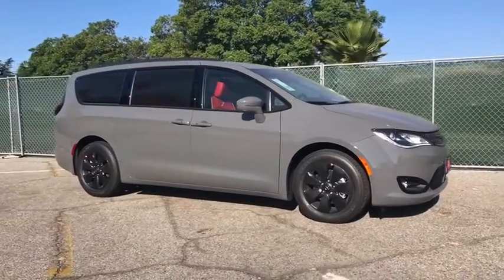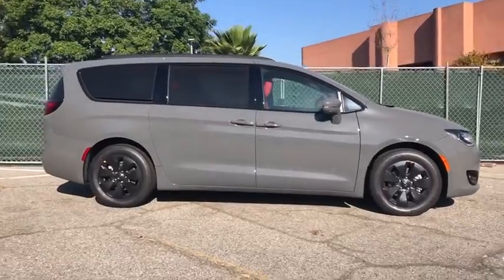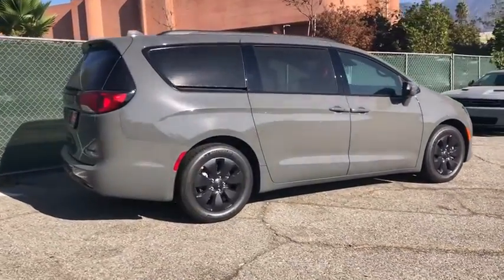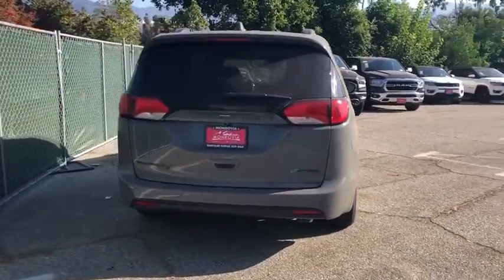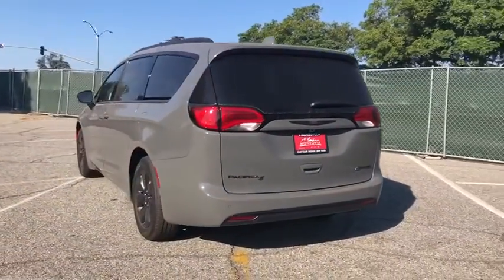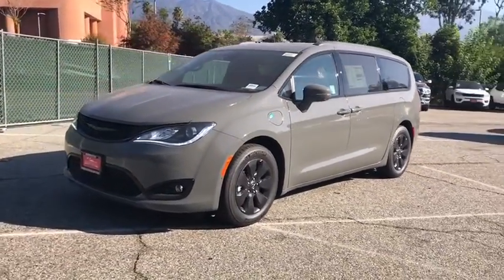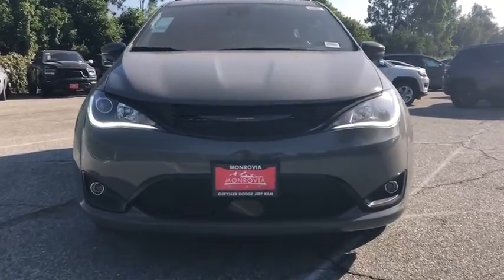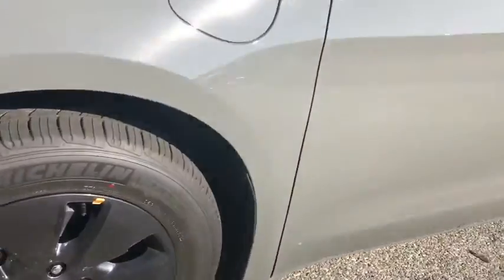2020 Chrysler Pacifica Monrovia, Pasadena, Los Angeles, Montebello, Azusa, CA M201267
Ceramic Gray Clearcoat New 2020 Chrysler Pacifica available in monrovia, California at Monrovia CDJR. Servicing the Pasadena, Los Angeles, Montebello, Azusa, CA area.
2020 Chrysler Pacifica Hybrid Red-S - Stock#: M201267 - VIN#: 2C4RC1N75LR270247

Monrovia CDJR
1305 S Mountain Ave

3.6L V6.